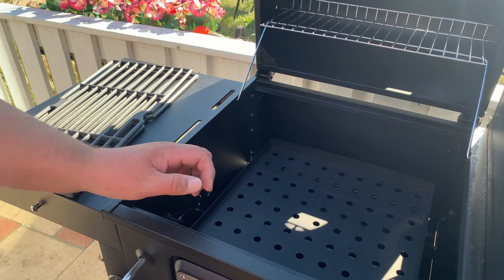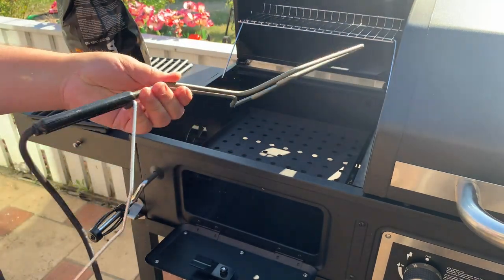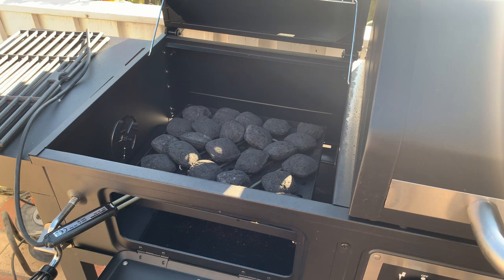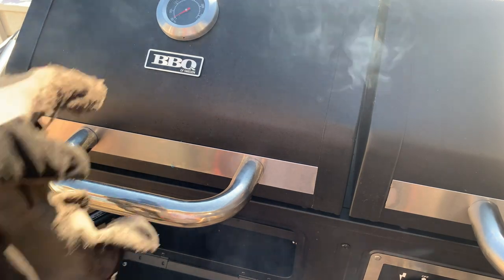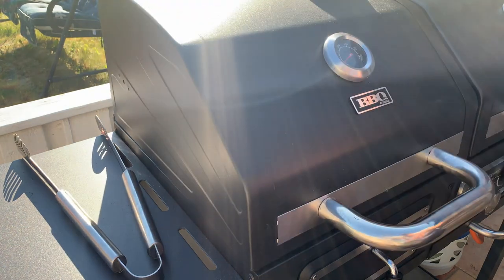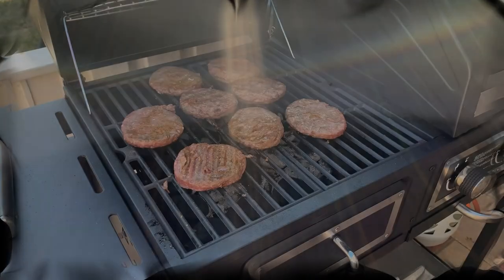Gas and charcoal BBQ from Rusta - Coal grilling experience